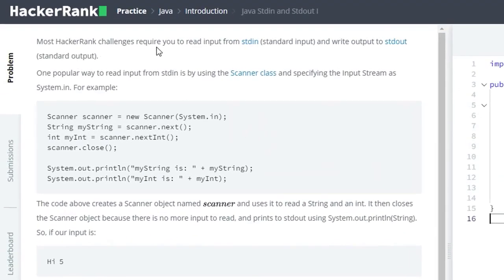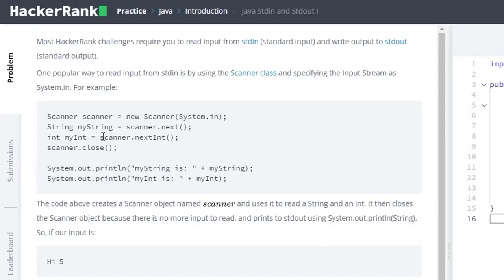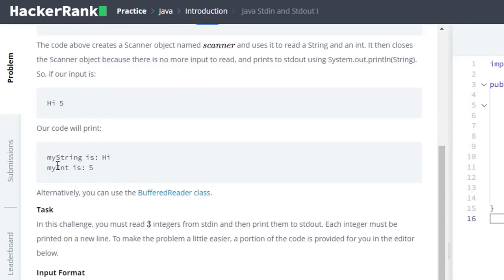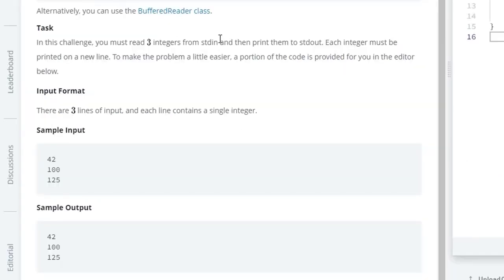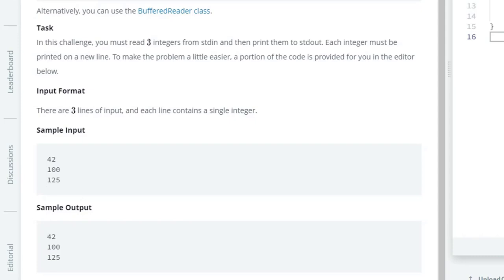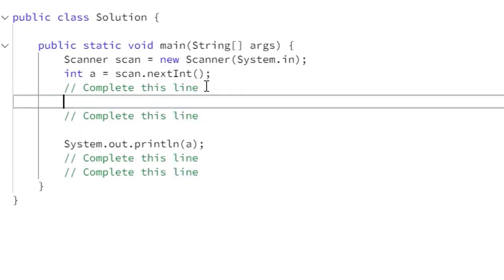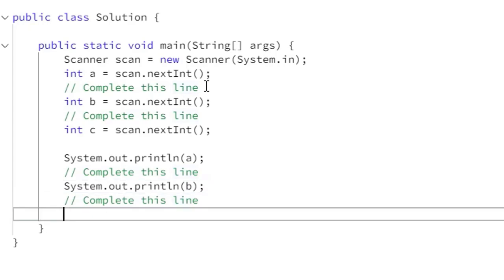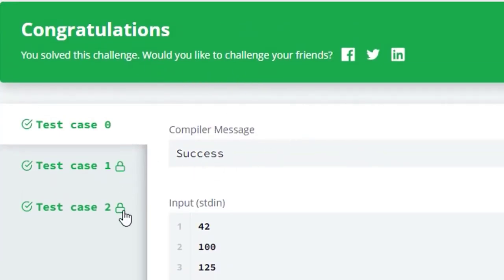Coding Interview Problem - Java Stdin and Stdout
Master Java standard input and output to solve coding challenges efficiently. Learn how to use the Scanner class for HackerRank problems.

This tutorial focuses on handling input streams in Java effectively. If you are preparing for technical interviews or practicing on coding platforms, understanding how to read integer inputs and manage standard output is essential. We walk through the specific implementation details required to solve HackerRank practice problem number three successfully.

By the end of this guide, you will know how to implement the Java Scanner class to parse inputs correctly for automated testing environments. We break down the syntax and logic so you can apply these techniques to other similar coding challenges. Whether you are new to Java programming or just brushing up on your I/O skills, this walkthrough provides the direct steps needed to get your code passing.

Most HackerRank challenges require you to read input from stdin (standard input) and write output to stdout (standard output).

One popular way to read input from stdin is by using the Scanner class and specifying the Input Stream as System.in. For example:

String myString = scanner.next();
int myInt = scanner.nextInt();
scanner.close();

System.out.println("myString is: " + myString);
System.out.println("myInt is: " + myInt);

The code above creates a Scanner object named  and uses it to read a String and an int. It then closes the Scanner object because there is no more input to read, and prints to stdout using System.out.println(String). So, if our input is: Hi 5, our code will print:

myString is: Hi
myInt is: 5

In this challenge, you must read 3 integers from stdin and then print them to stdout. Each integer must be printed on a new line.